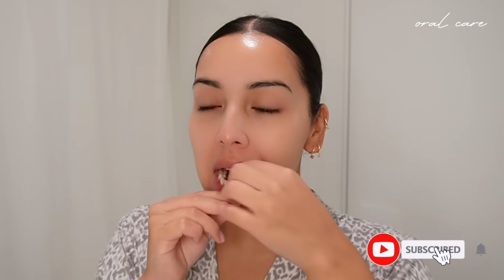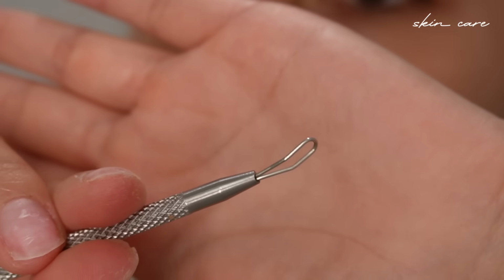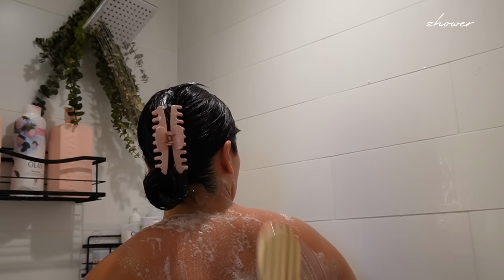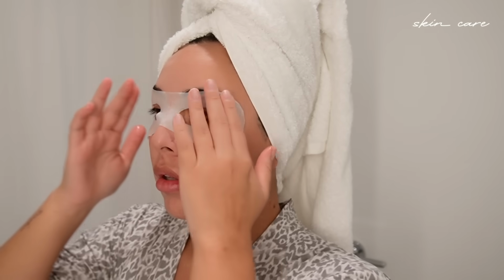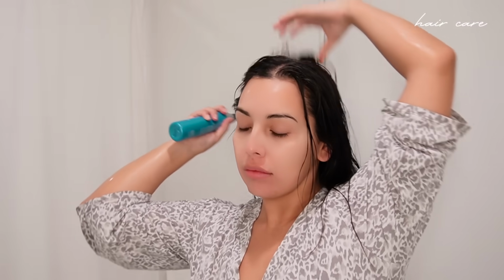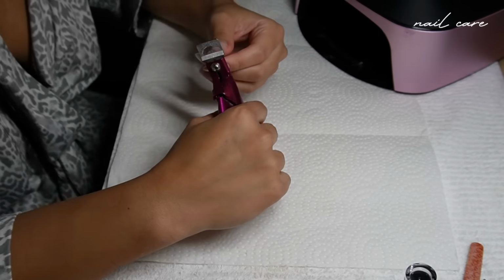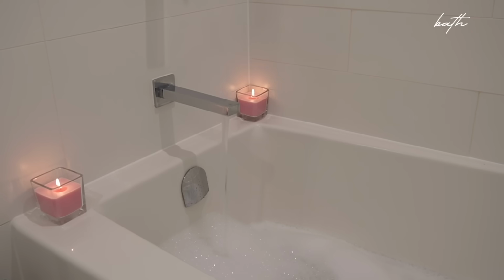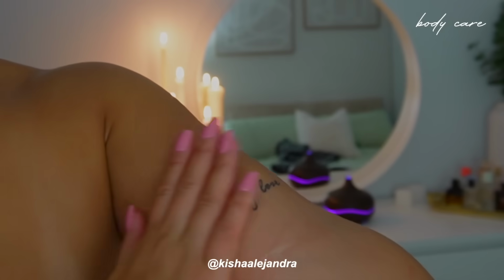RELAXING SELF CARE DAY 2023 🫧 Pamper Routine, Sunday Reset, Feminine Hygiene *aesthetic*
Hi everyone!💕 In today's video I'll be showing you another pamper routine! My absolute favorite days! Its all about you! Self care is so essential! Make sure to give yourself that extra attention especially to reset for the following week/month!

PRODUCT LINKS IN ORDER

PRE SHOWER
micellar water
cerave hydrating cleanser
therabreath mouth wash
facial razor
blemish tool

IN SHOWER
monday volume shampoo
coconut hair mask/conditioner
acne face wash
pink exfoliating gloves
olay strawberry body wash
body brush
summers eve feminine wash
dove body polish
shave cream
pink razor
foot file

POST SHOWER
hair brush
niacinamide serum
hyaluronic acid serum
elf sleeping mask
lip mask
gold candle holder collection
dove deodorant spray
nivea body lotion
body coconut butter
coconut body oil
formula mud mask
eye mask

PAMPER ROUTINE 2022
SELF CARE TIPS
SPA DAY
AT HOME SPA DAY
SELF PAMPERING DAY
SELF CARE ROUTINE
SELF CARE DAY
SUNDAY PAMPERING
AT HOME SPA
SELF CARE SUNDAY
PAMPERING YOURSELF
RELAXING SELF CARE
RELAXING PAMPER ROUTINE
SHOWER ROUTINE